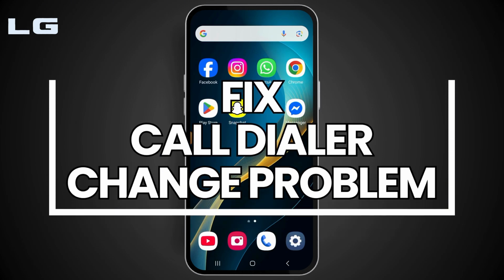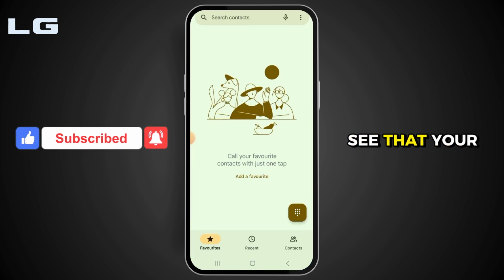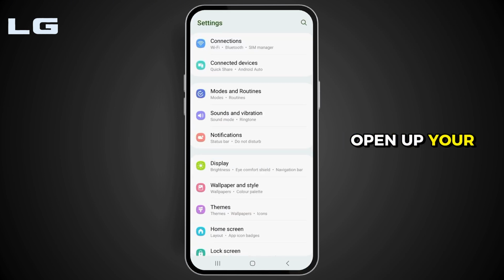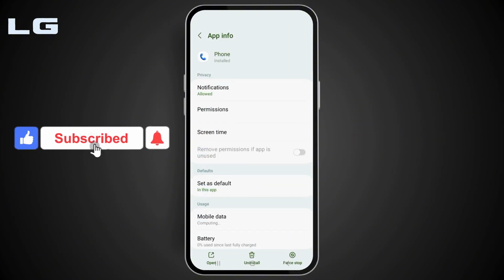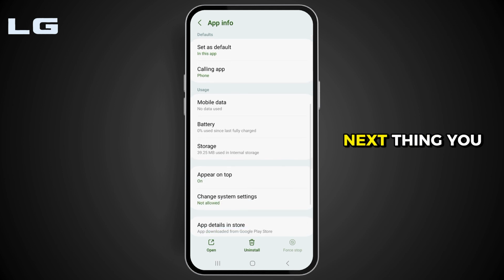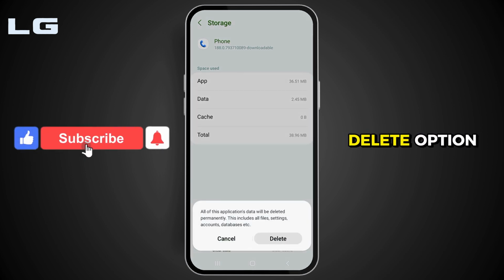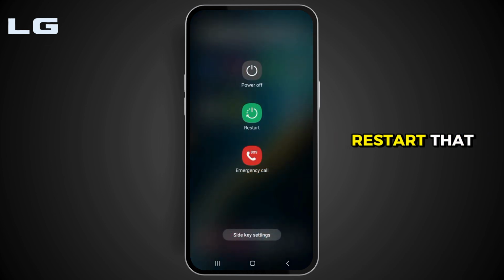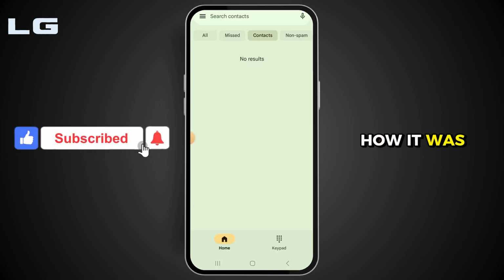How to Fix Call Dialer Change Problem | Google Dialer Change Problem | Phone Dialer Update Remove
Learn how to fix call dialer change problems on your phone in 2025! This step-by-step tutorial shows you how to troubleshoot issues when your mobile dialer changes unexpectedly, stops working, or displays the new update interface. Perfect for Android users who want to restore their preferred phone dialer and fix calling issues.

Timestamps:
0:00 Introduction
0:10 How to Fix Call Dialer Change Problem